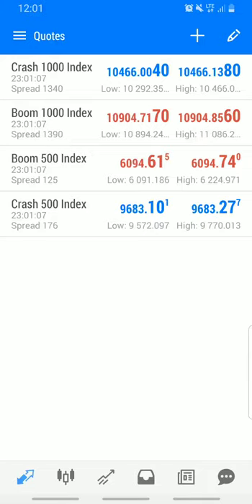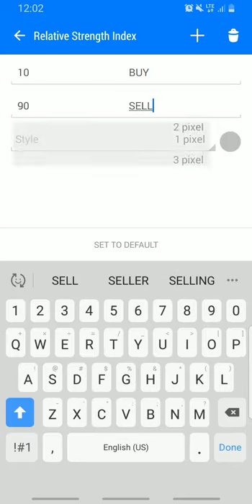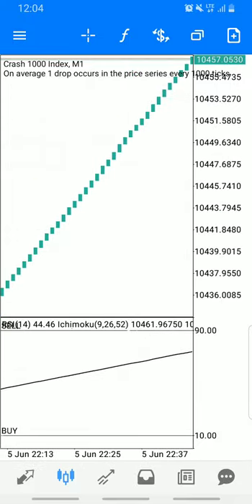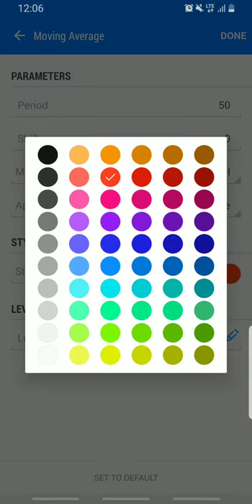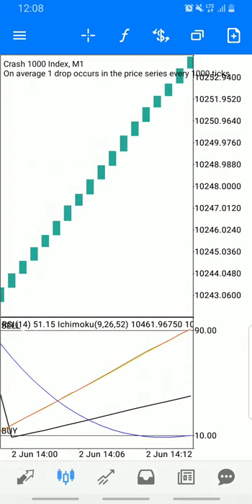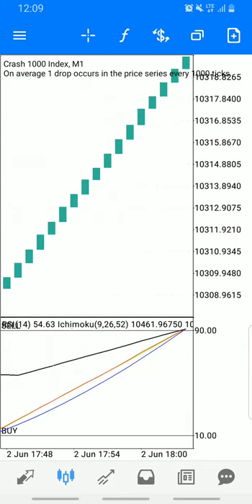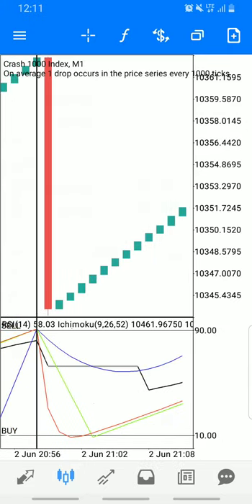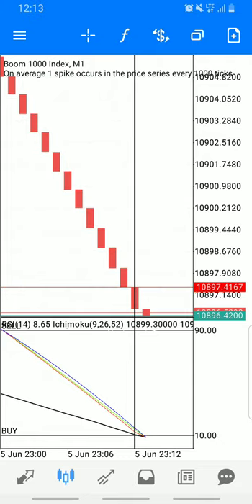How to catch spikes on Boom & Crash (NEW STRATEGY!!!)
Note: TRY STRATEGY ON DEMO SEVERALLY
BEFORE REAL ACCOUNT.

The easiest strategy you can use to catch spikes in boom and crash. Very effective, very profitable, and very simple and easy to use.